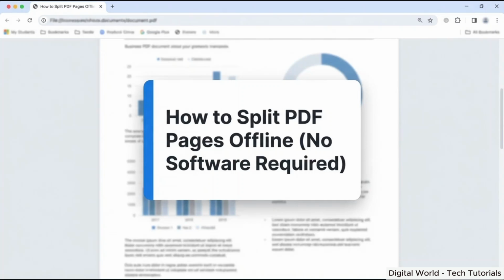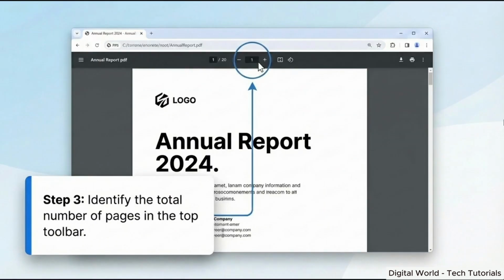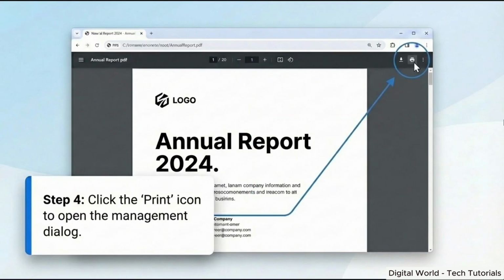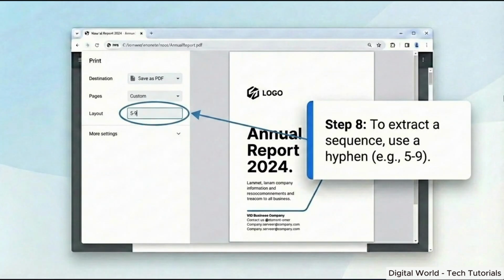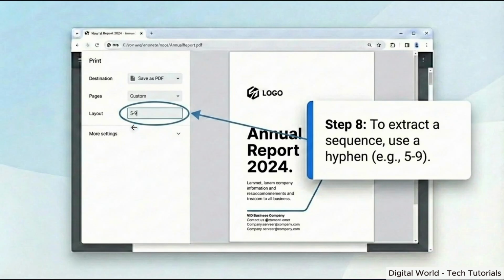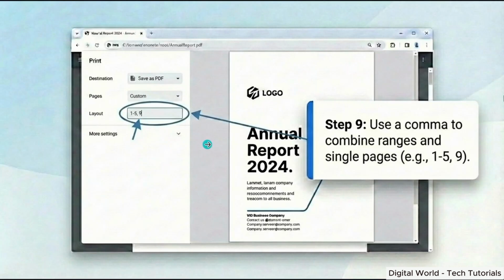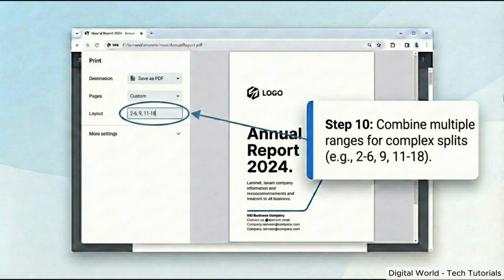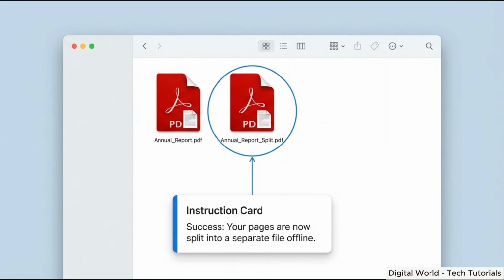How to Split PDF Pages Into Separate Files